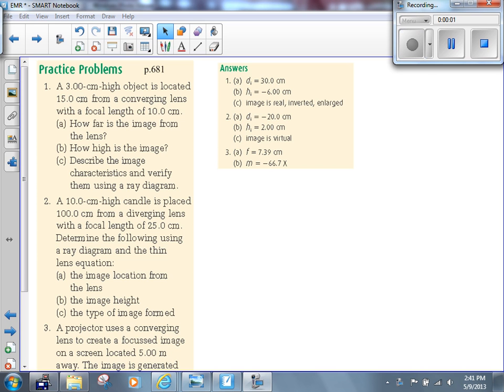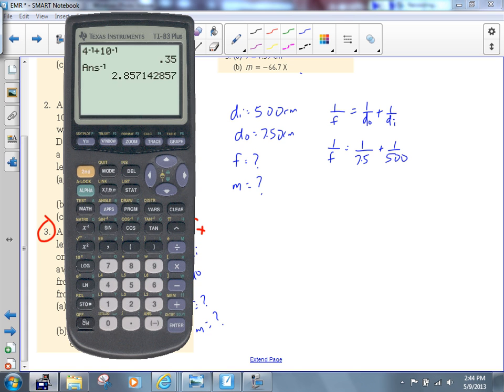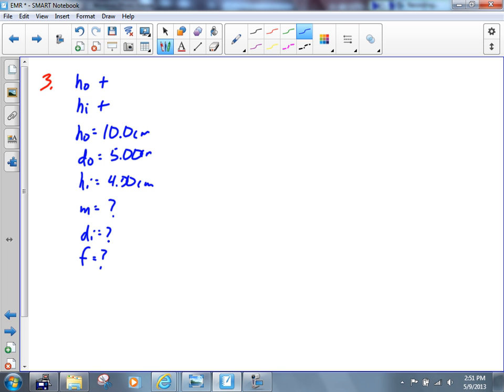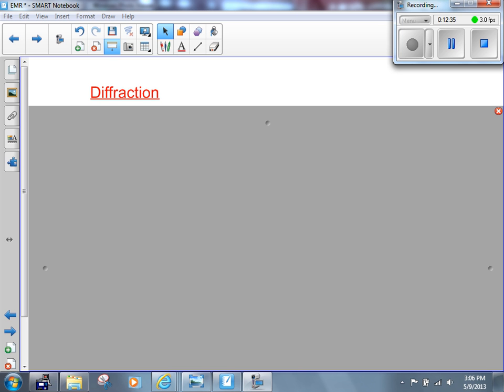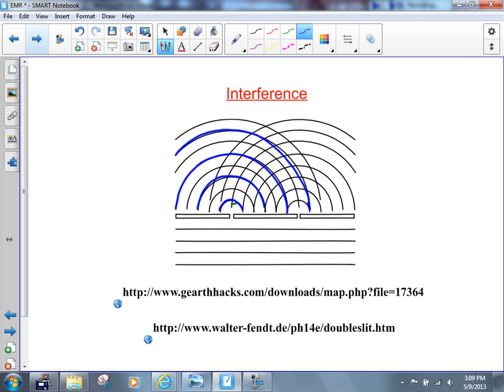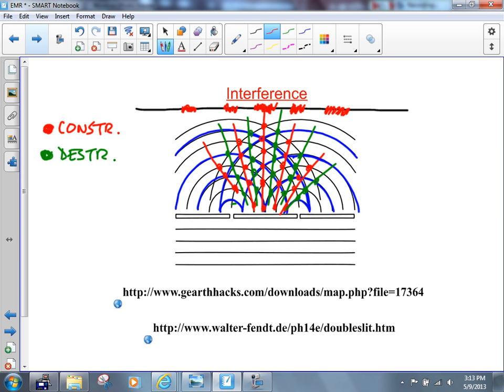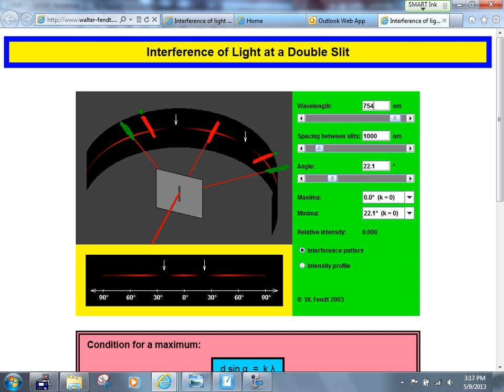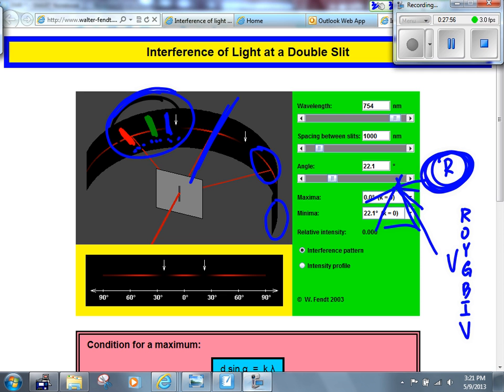(412) Diffraction and Interference of Light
Introduction to diffraction and interference of light (qualitative).